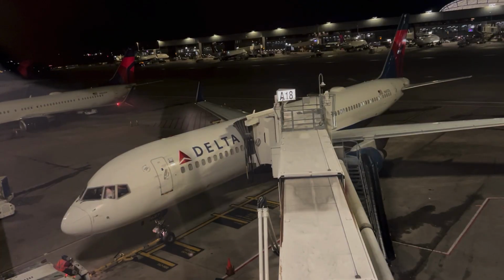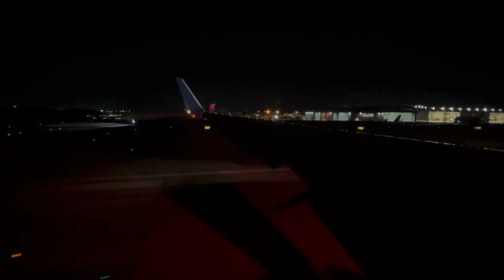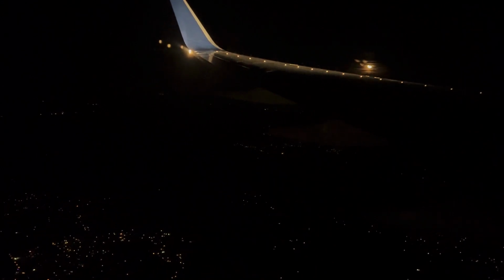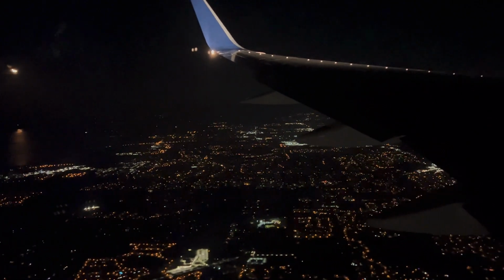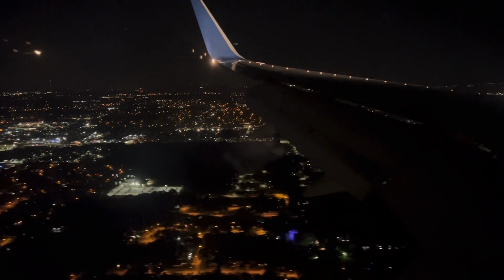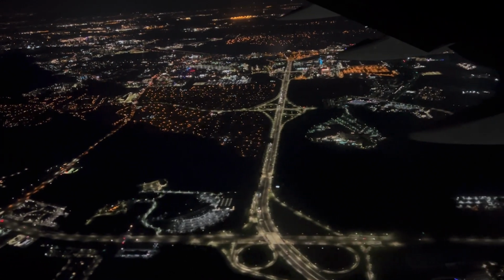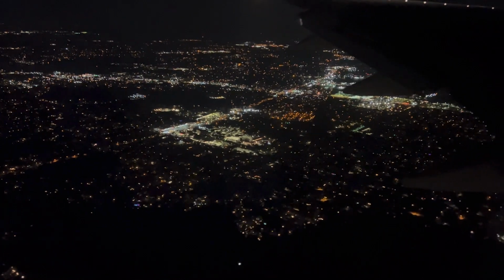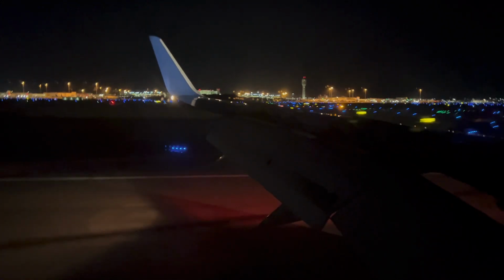UNEXPECTED Go Around at the Orlando International Airport (757-300)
I was thrilled to be back on a 757-300 again and even more thrilled that we flew a go around!  This video explains every detail about what happened in great depth.